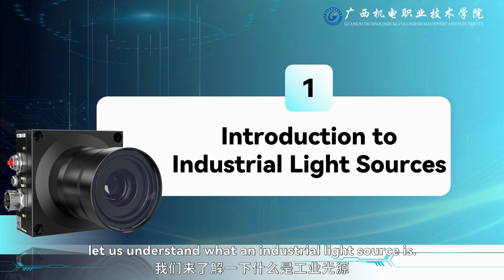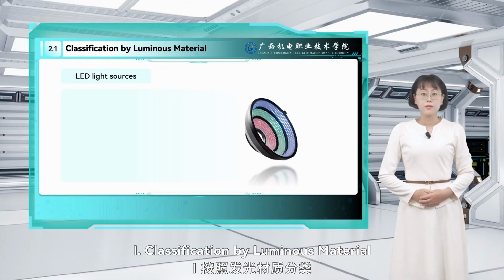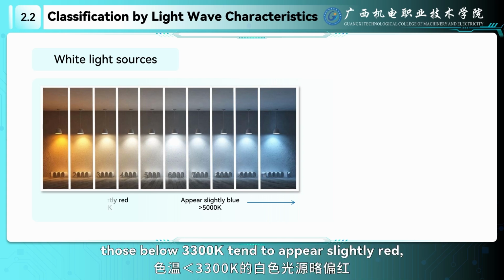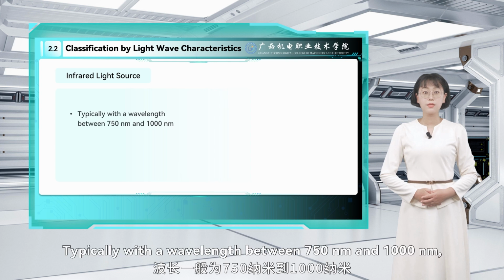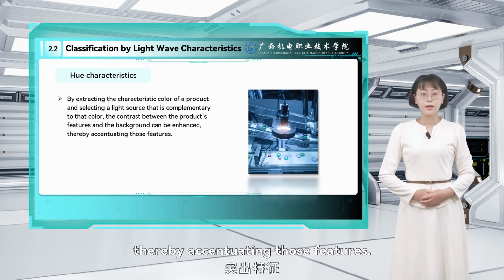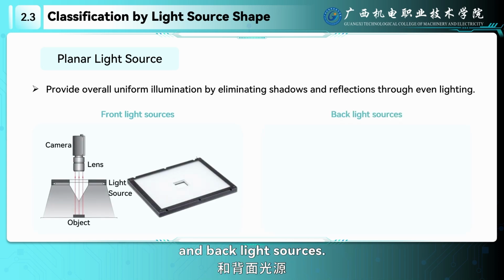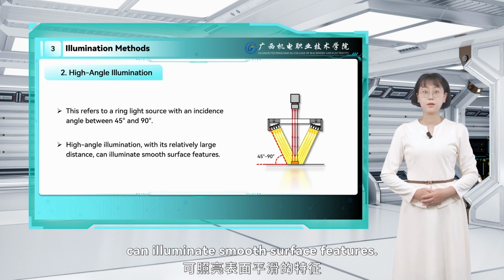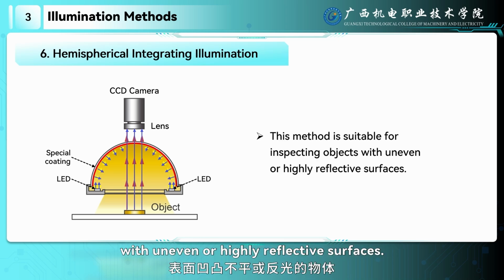1 4 Task 4 Types and Performance Parameters of Industrial Light Sources 1